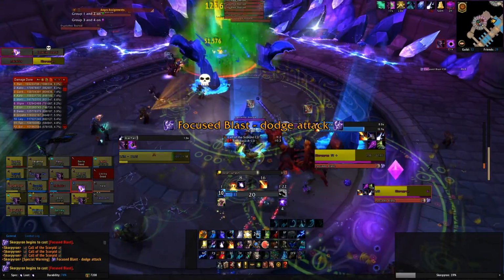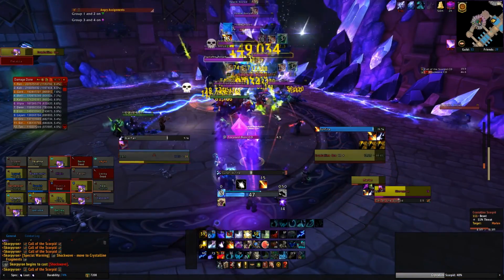Scorpyron Guide - Balance POV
Hope you enjoyed the guide and guides for the other bosses coming soon!